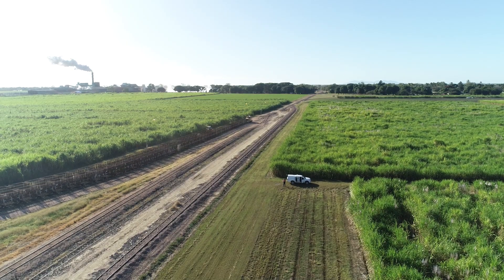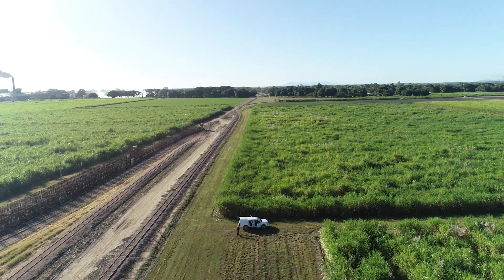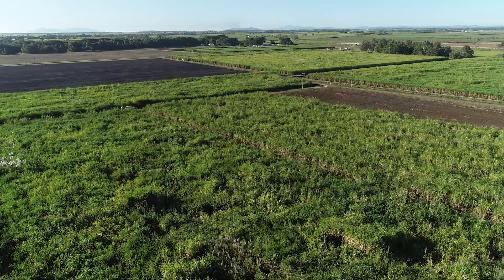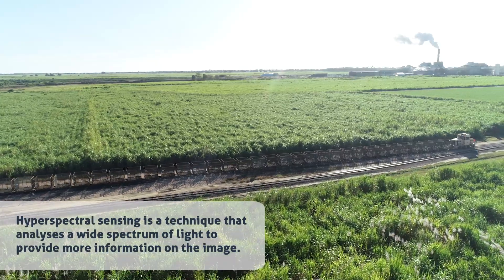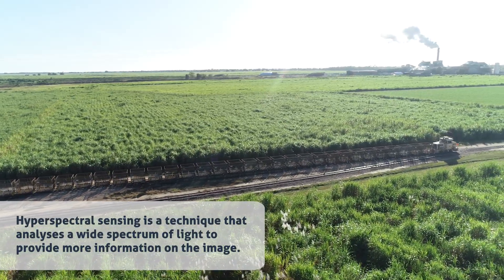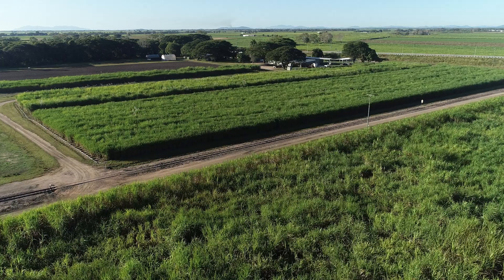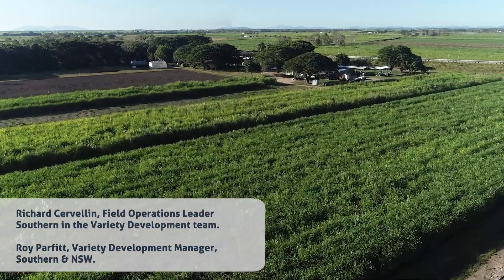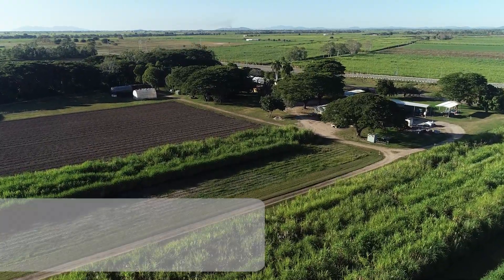Why does SRA use drones in Plant Breeding?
Watch our video with SRA's Dr Sijesh Nartarajan to discover more about the usefulness of drones with plant breeding.